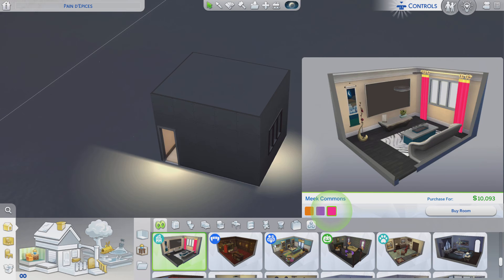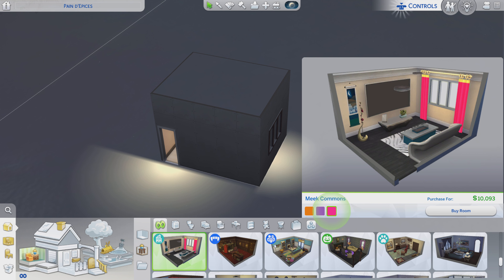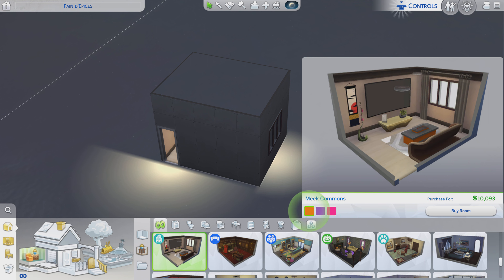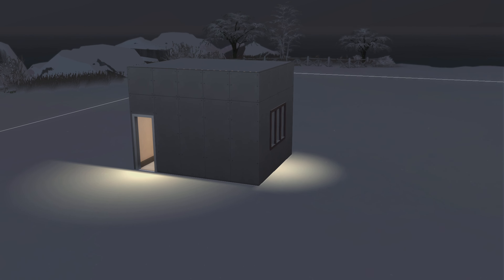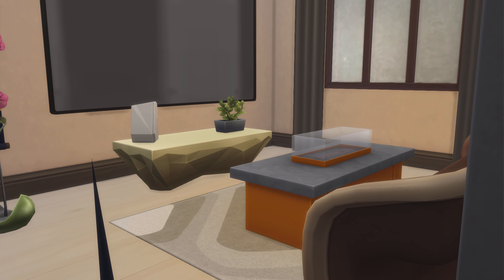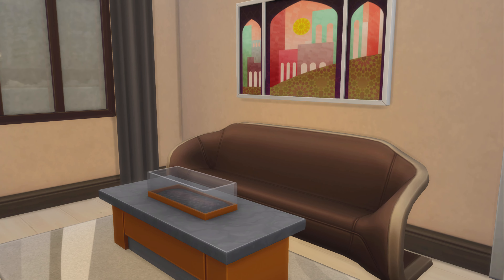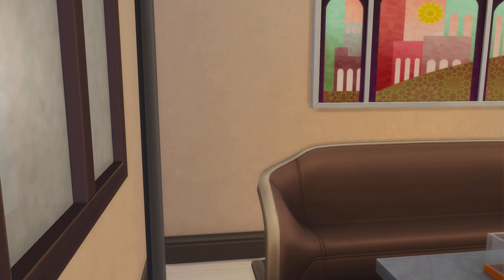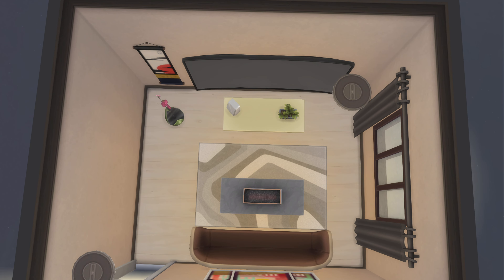The Sims 4 Maxis - Rooms ep# 139 Meek Commons (CL)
Id- maxis     Room- Meek Commons      price - 10,093        Pack - city living